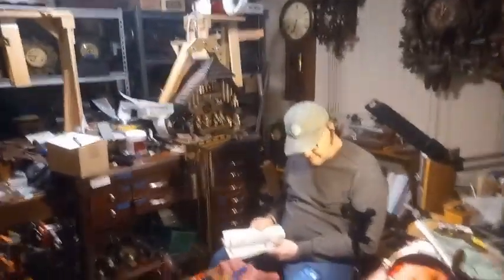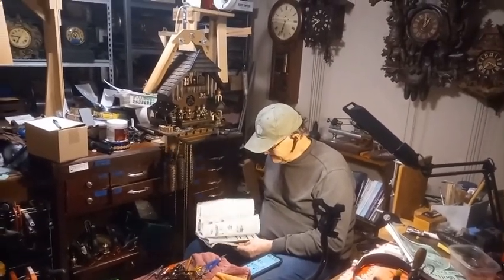Repairing an 8 day Oompa with bell ringer cuckoo clock by Albert Schwab Karlsruhe (See Description)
In this video I am repairing my friends 8 Day Albert Schwab Karlsruhe cuckoo clock. There were a few people that worked on this clock that gave up on repairing this cuckoo clock. I am also explaining what to do if the cuckoo keeps cuckooing until the weights hit the floor. This clock has a brand new movement in it. I have worked on this clock before. It has taken over a year of working on this clock off and on to get it to run like this. This was a very poor designed clock. There is room in the back of the clock for the bellows to be on each side of the clock but they arent and because of that the bellow lift wires interfere with the crutch assembly. Too much plastic in this clock. Very nice clock when it is working properly but they are extremely hard to work on.